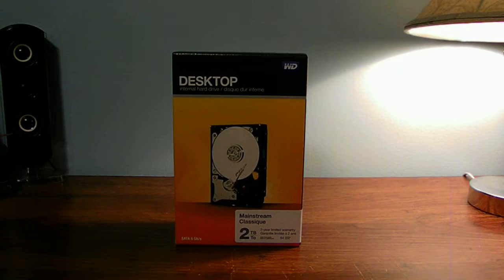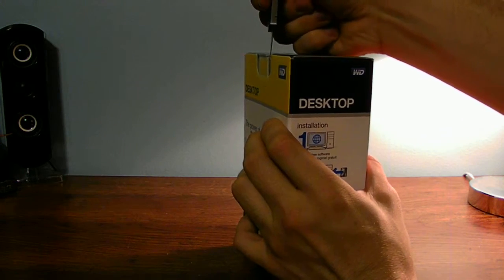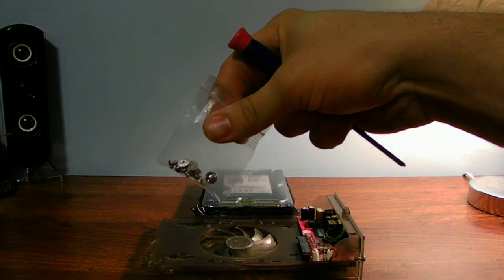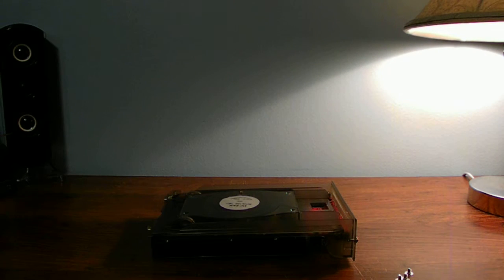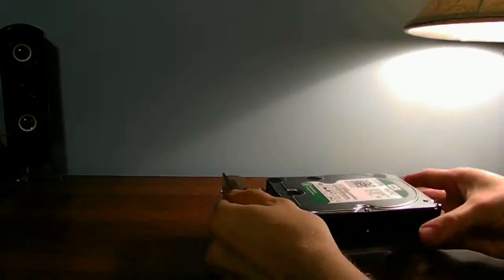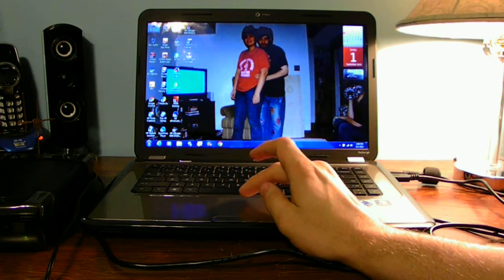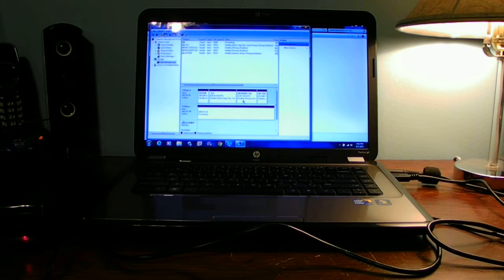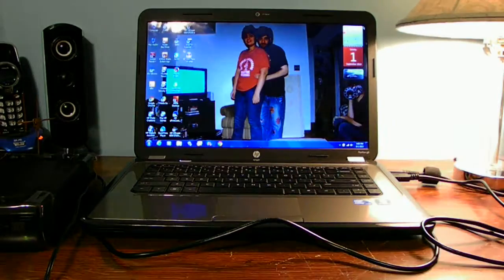Unboxing A New Western Digital 2 TB Hard Drive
Why Should You Use A Western Digital 2 TB Hard Drive Four Your Laptop Computer Four
Storage And Desktop Computer With A Usb